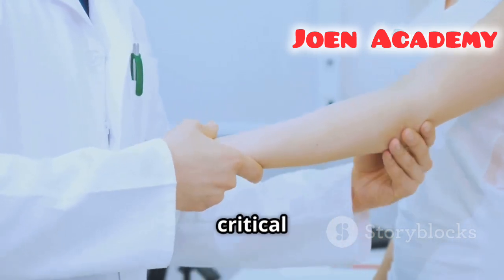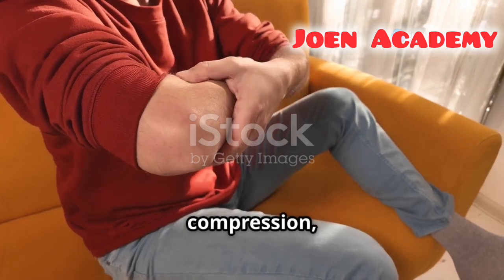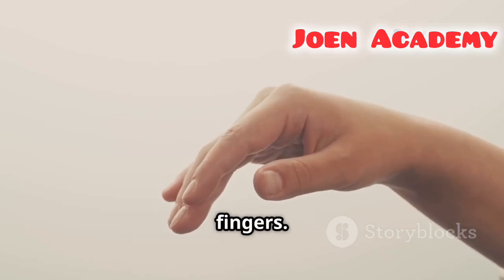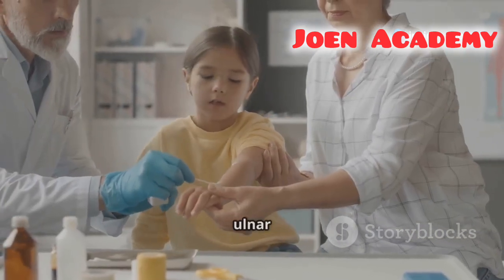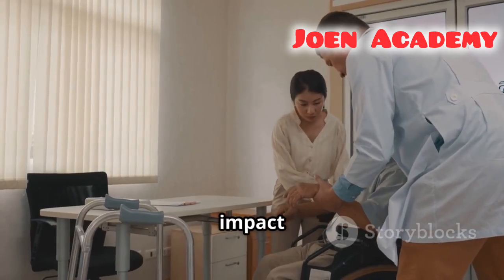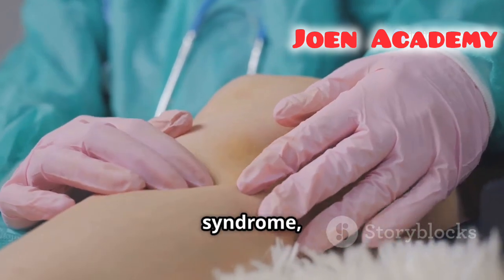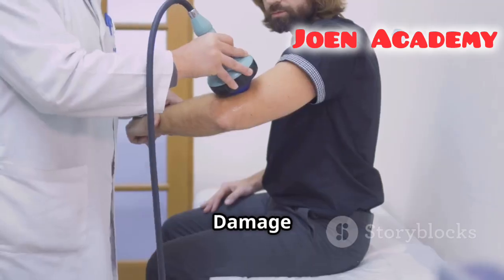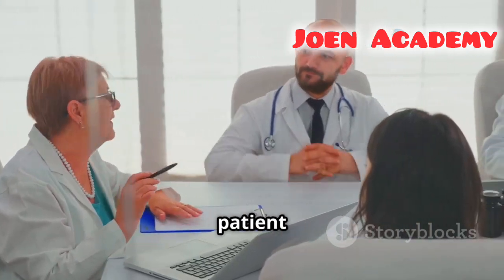Ulnar Nerve Anatomy Explained: Functions, Muscles, Palsy & Clinical Correlation | Medical Education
Struggling to understand the ulnar nerve for your exams or clinical practice? This high-yield video covers everything you need:
‎Ulnar nerve origin & course
‎Motor & sensory functions
‎Muscles innervated by the ulnar nerve
‎Key signs of ulnar nerve palsy
‎Important clinical correlations
‎Perfect for medical students, nursing students, and healthcare professionals preparing for exams like USMLE, PLAB, or MBBS finals.
‎Key Terms:
‎ulnar nerve anatomy, ulnar nerve palsy, hand innervation, claw hand, medical student anatomy, upper limb nerves, USMLE anatomy, clinical neuroanatomy